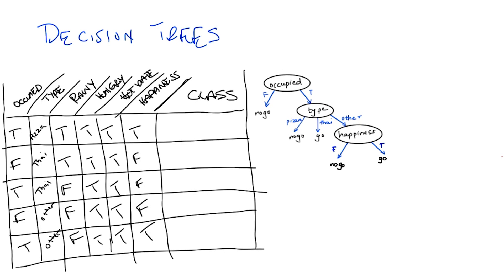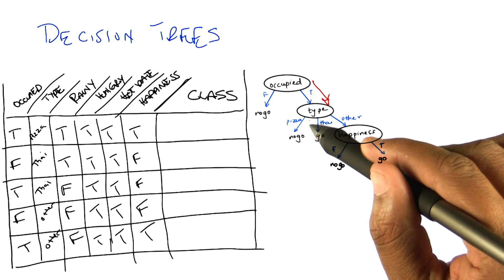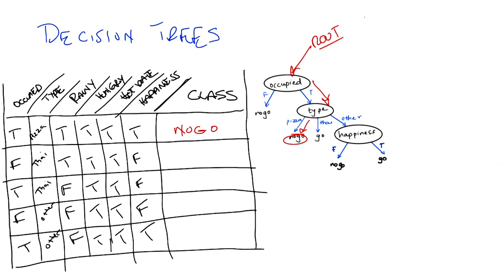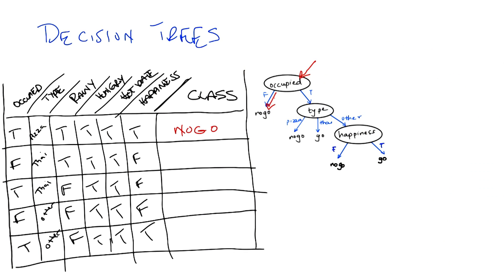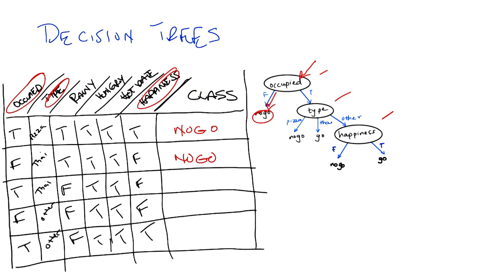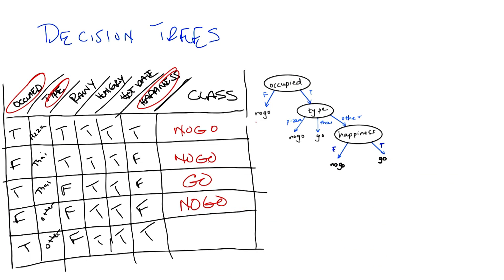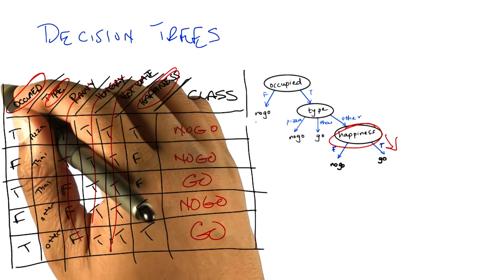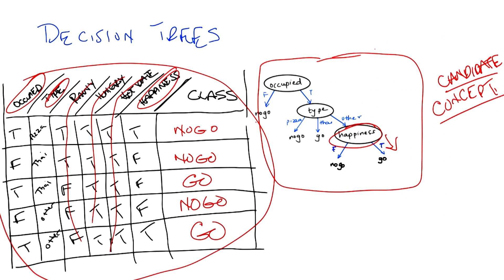Representation Quiz Quiz Solution - Georgia Tech - Machine Learning